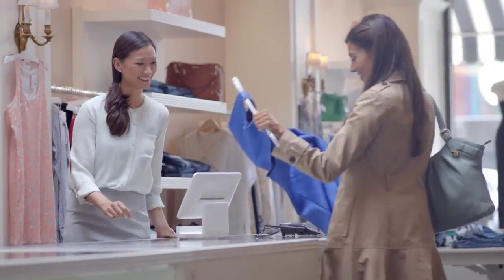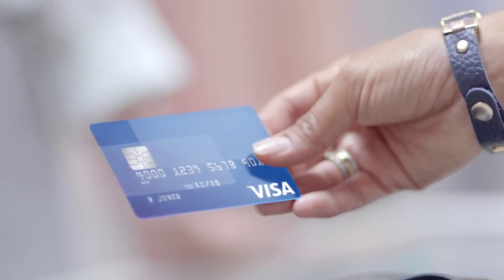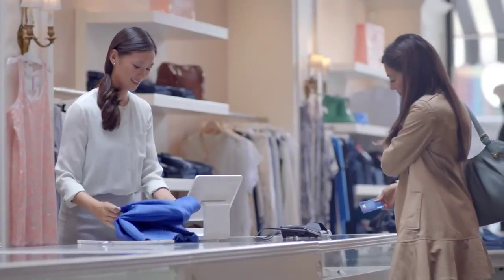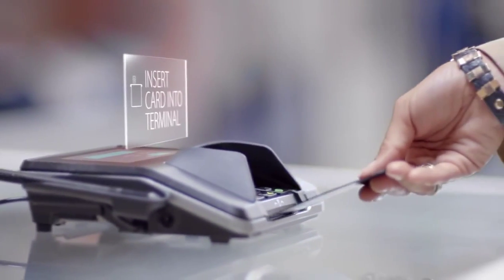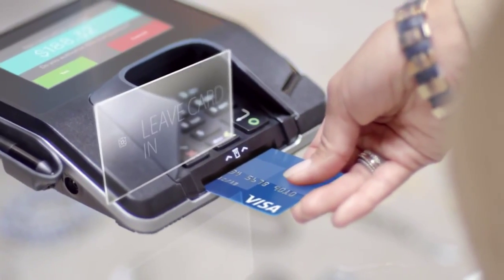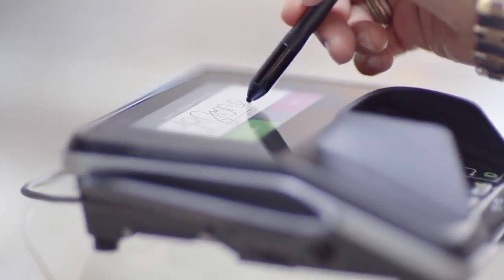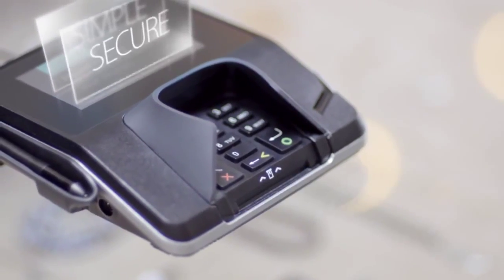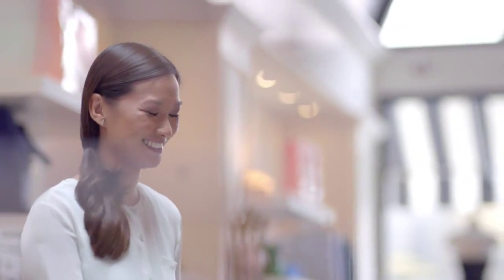My Visa Chip Transactions Voiceover – Simple Secure Smart